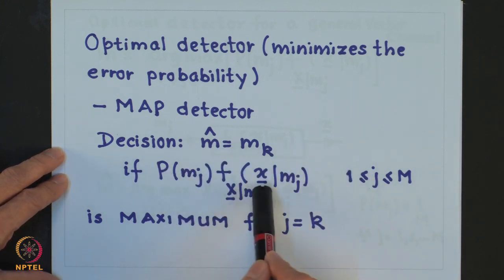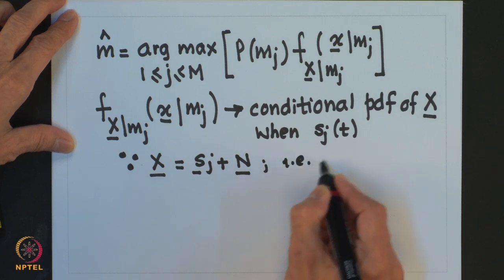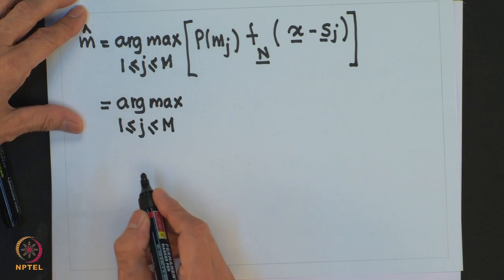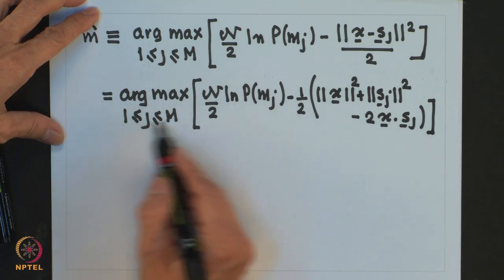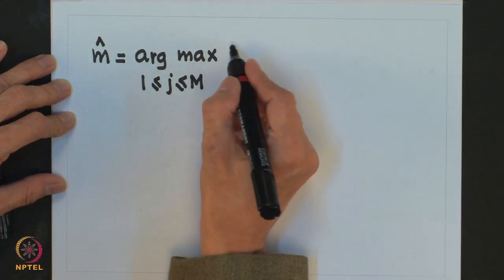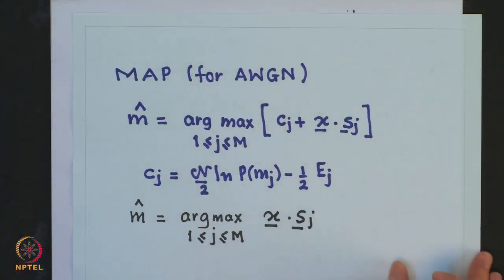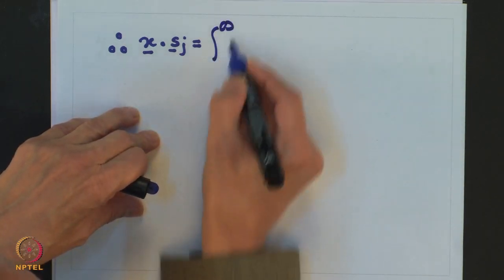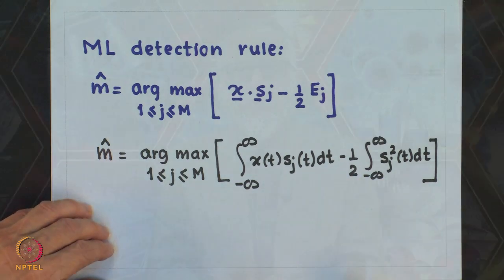Week 4-Lecture 21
Lecture 21 : ML,MAP Detectors for AWGN Channel